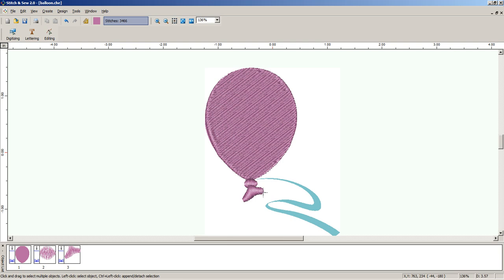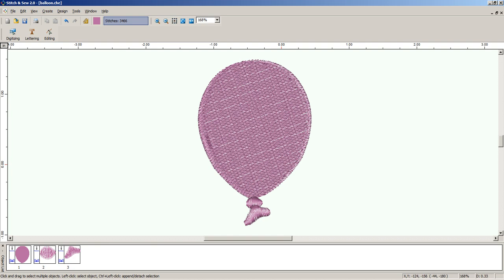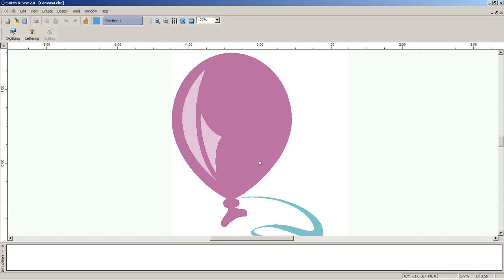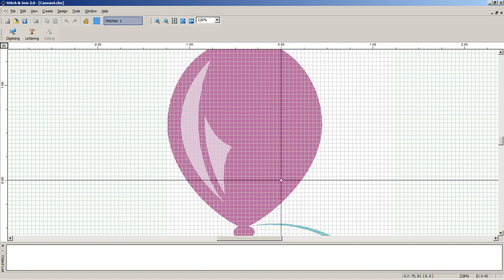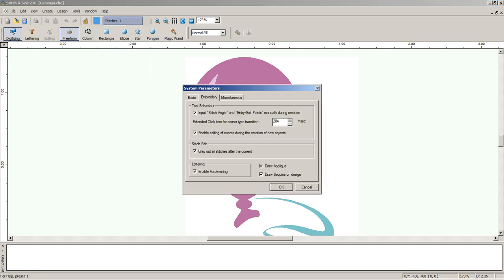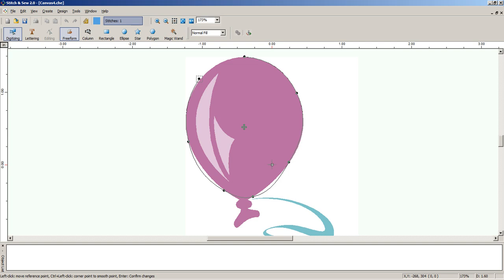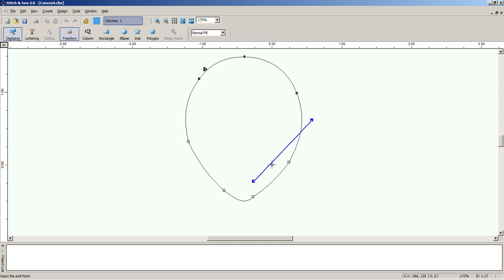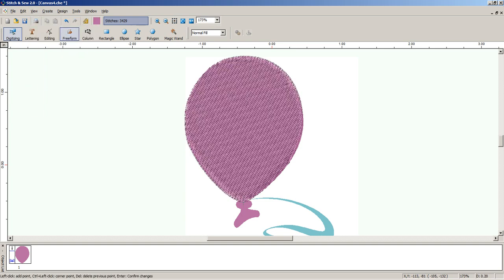Stitch & Sew How-To's: Using & Creating Fill Stitches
In this video, learn the purpose of the fill stitch and how to create a basic fill stitch using the Freeform tool.